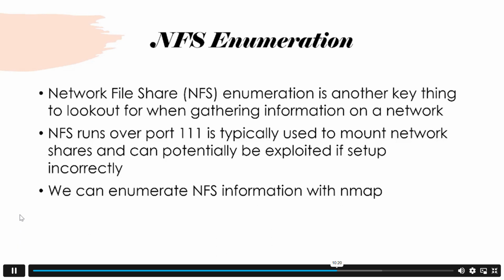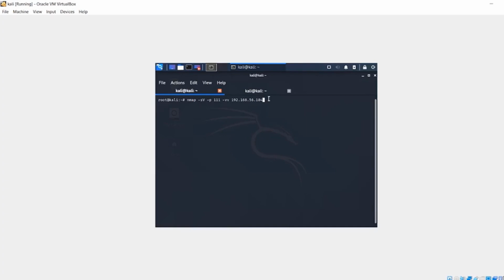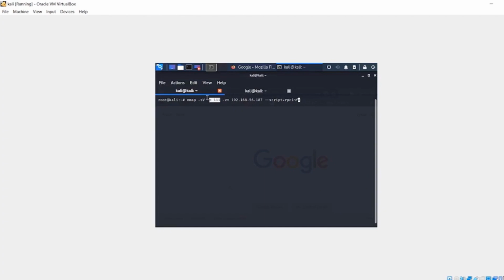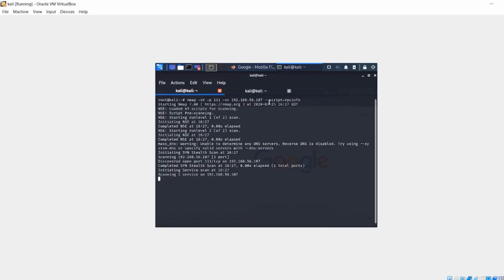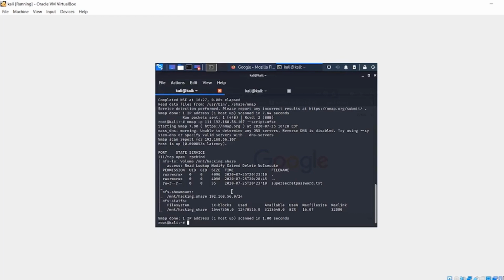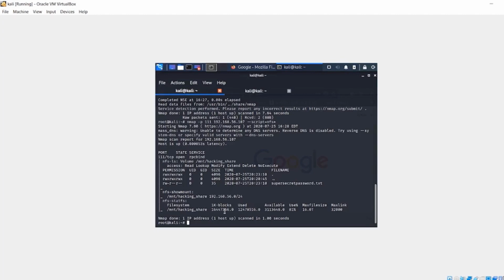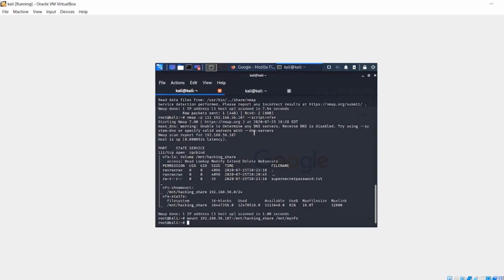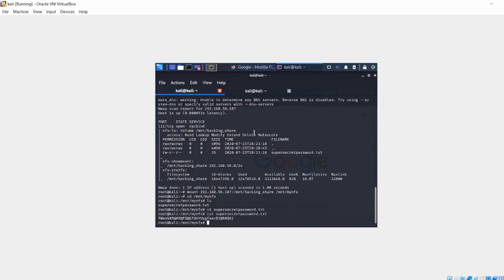Active Reconnaissance Tools Free Online Course